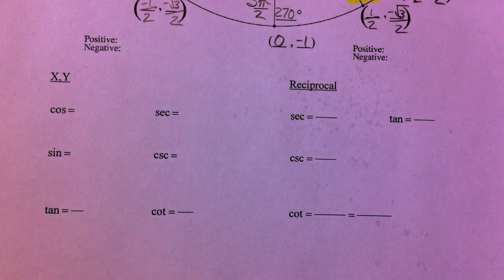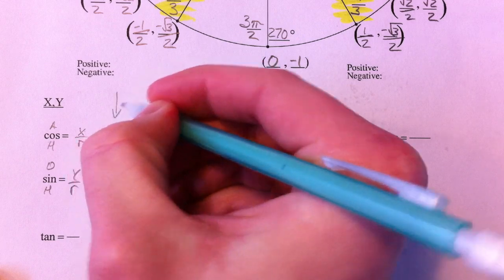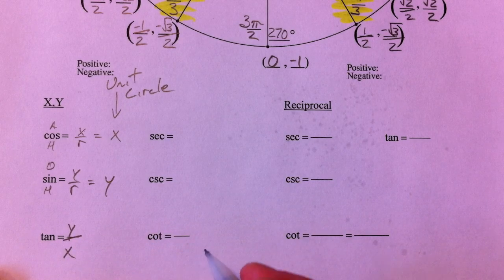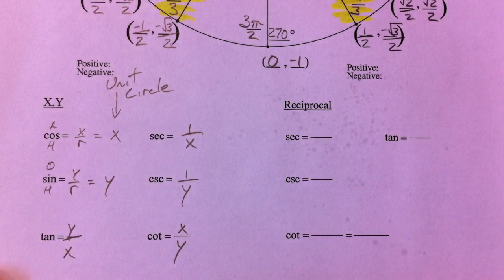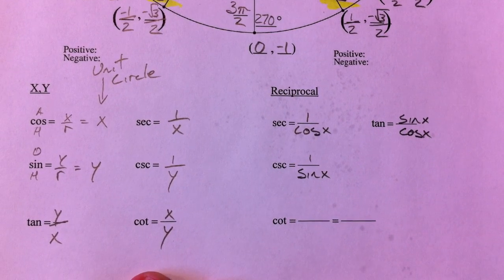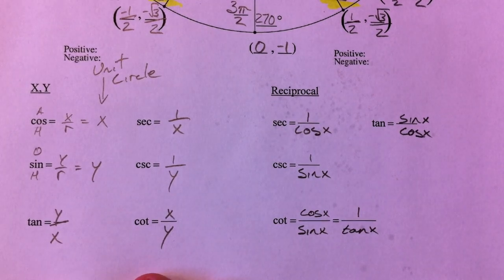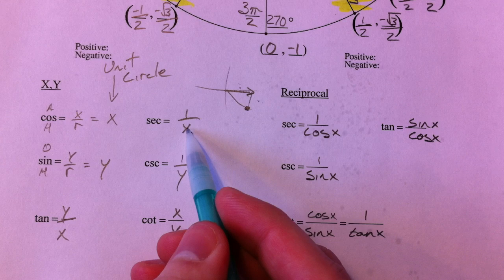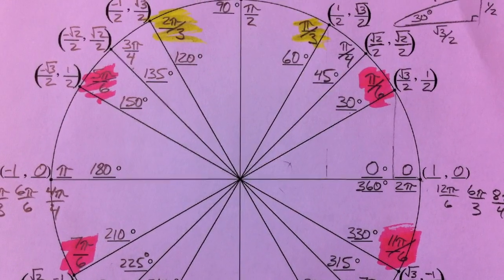The Unit Circle (A walk-through) - Evaluating made easy (4 of 4)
Part 1:  Fill out the angles in radians and degrees
Part 2:  Fill out the coordinates using special triangles (45-45-90 and 30-60-90)
Part 3:  Patterns in the unit circle regarding radians and exact values
Part 4:  How the radius being one in the unit circle simplifies evaluating trig functions. Sinx=y, cosx=x, tanx=y/x and so on.